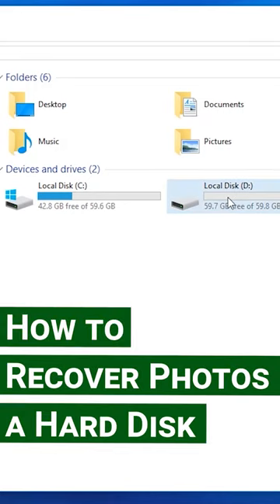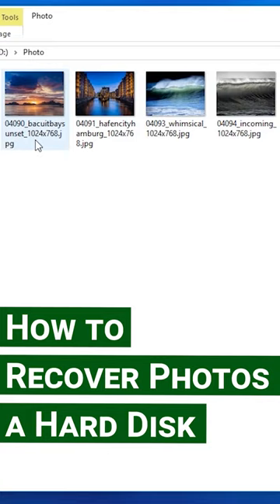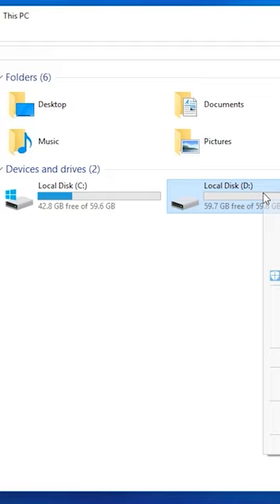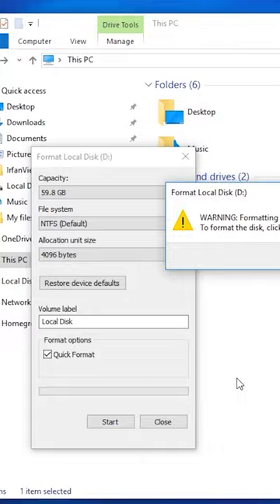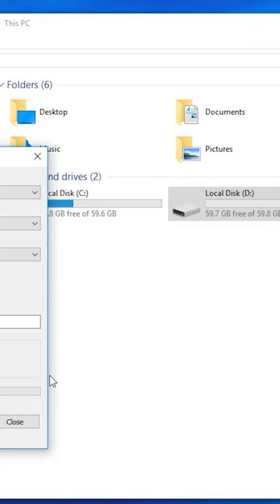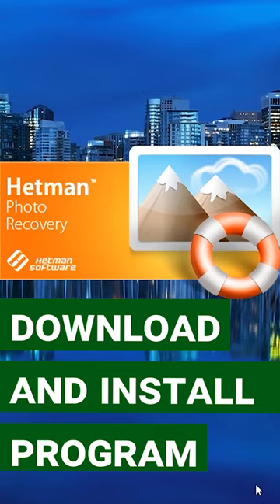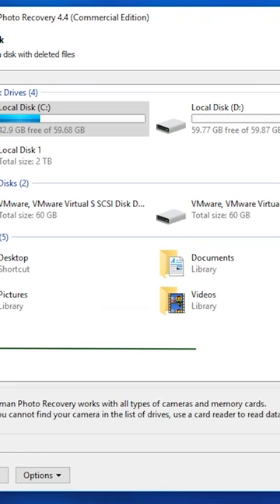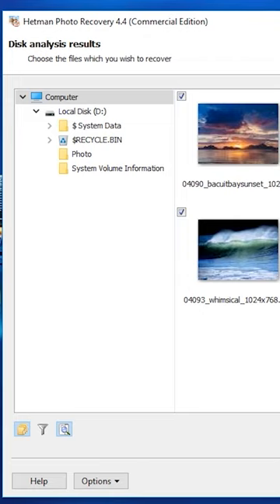How to Recover Photos a Hard Disk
⭐⭐⭐⭐⭐ In this video I will tell you about the methods to recover photographs from a computer or laptop hard disk after they were deleted or the disk was formatted.
Users often suffer from losing entire archives containing their holiday or wedding photograps when they clean their hard disks. School and kindergarten celebrations, baptismal services, first steps of your child and photographs of any other important events are invaluable.

❗️❗️❗️ HELP THE UKRAINIAN ARMY ❗️❗️❗️ Make a contribution to charity fund "COME BACK ALIVE"